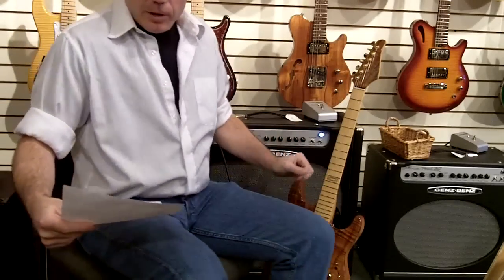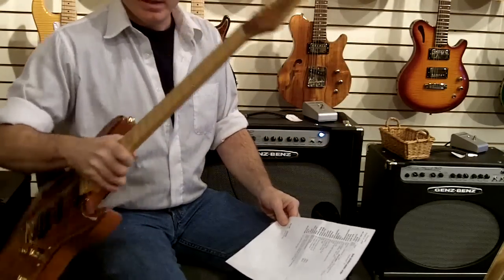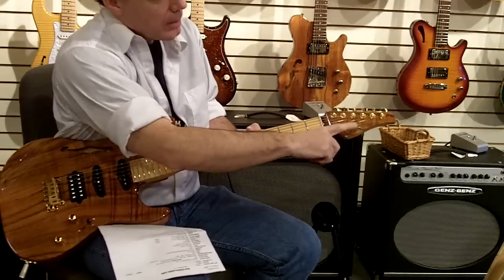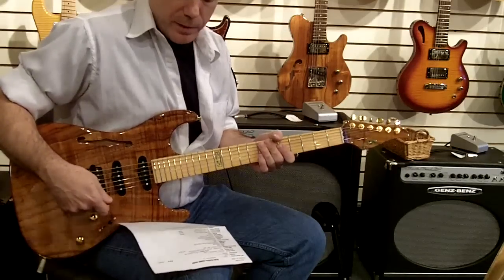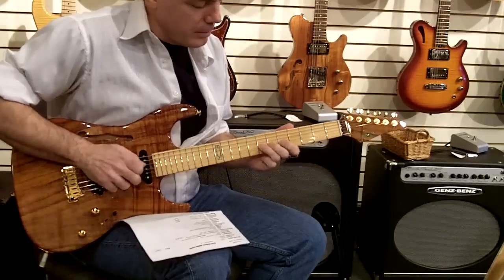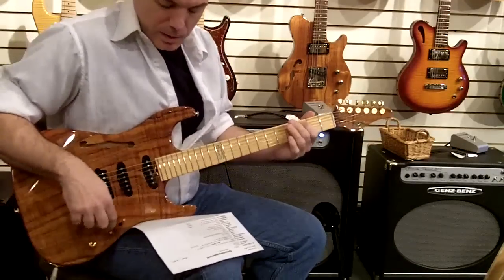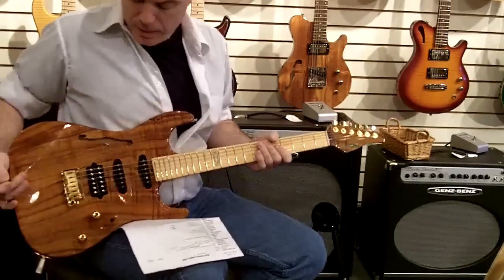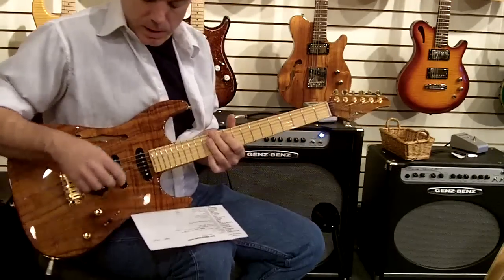Suhr Koa F-Hole from Rocket Music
Suhr Standard Koa Top F-Hole chambered presented by Dan @ Rocket Music